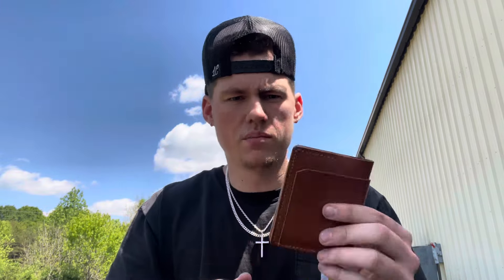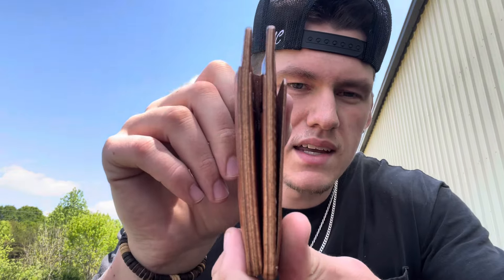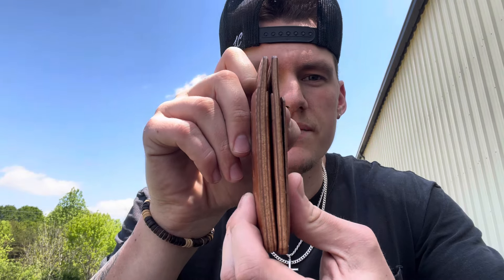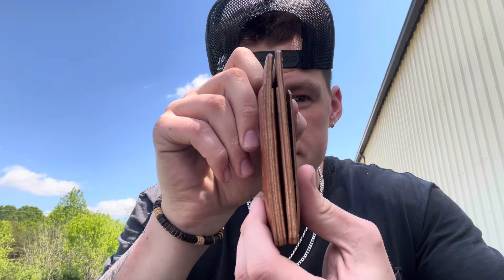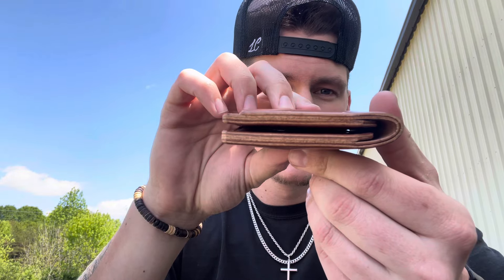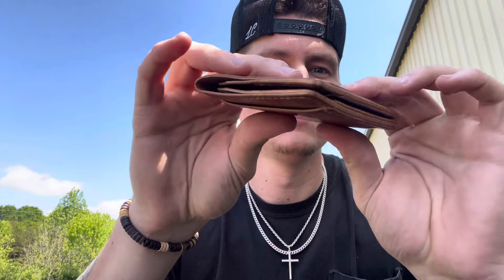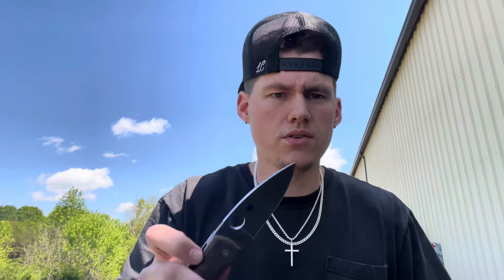EPISODE #30: @failsafegoods Flapjack, @Sanctified_Leather Slip, and a Couple Cool Knives!!!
What’s goin on everybody!!! Finally carrying something new after finishing the slipjoint challenge last week! So excited to be able to carry some new gear! Hope y’all enjoy today’s video!